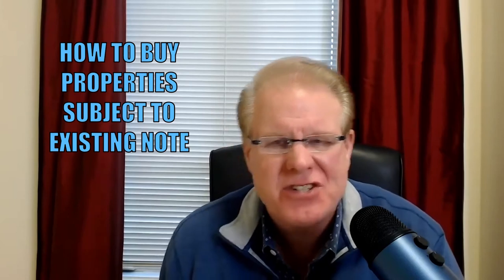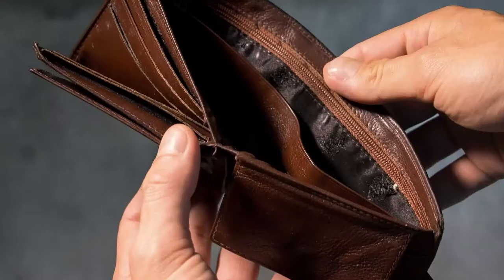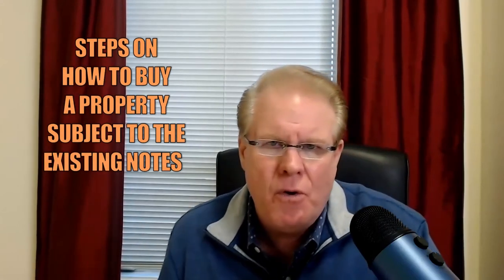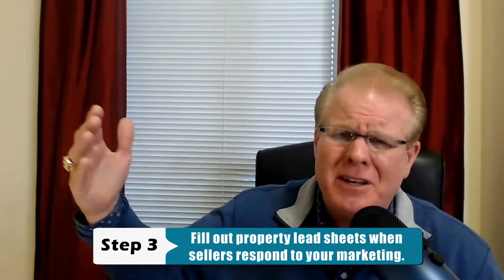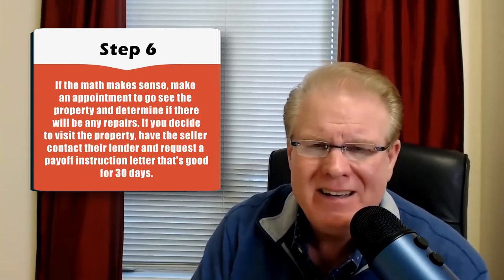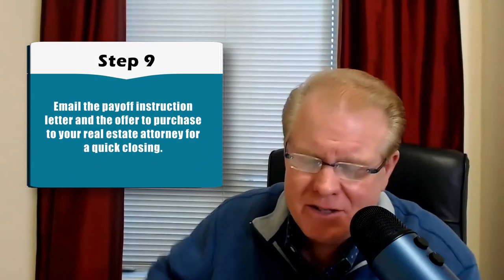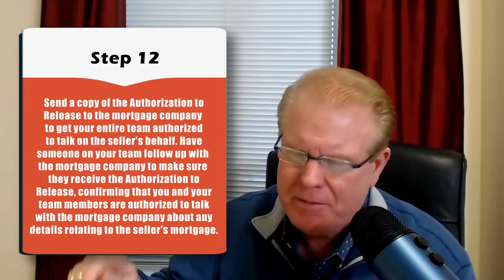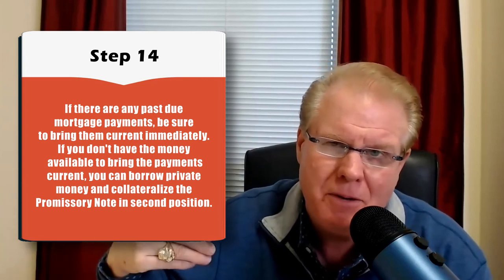How to Buy Properties Subject to the Existing Note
Jay Conner explains how to buy properties that are subject to the existing note.

“Who, in their right mind, would sell their house, leave the mortgage in their name, and trust you will make their payment?”

When I first heard about closing deals subject to the existing note, this was the first question that popped into my mind. This method of buying properties sounded impossible!

When I say “subject to,” I mean buying a home, or any property, subject to the existing mortgage. In short, I buy a house from a seller, the deed is transferred into my entity's name, and I agree to make the seller's mortgage payments. However, the mortgage stays in the seller's name until I sell the property to a new buyer.

There are plenty of reasons why I buy properties subject to the existing note, but who would be willing to sell me their house while still being responsible for the mortgage?

For a seller, it sounds like a big risk. Where's the guarantee that I will pay their mortgage that remains in their name?

When I first started talking to potential sellers about buying their properties “subject to,” I quickly learned that it was my motivated sellers who were willing to take me up on the offer.

Who is my Motivated Seller?
After many years of buying properties “subject to,” I've learned how to review a seller's property information sheet and quickly determine if it is a possible “subject to” deal.

From my experience, the strongest candidates for “subject to” are sellers who are currently behind on their payments. Recently, I bought a house “subject to” from a seller who was four months behind on their payments. If the seller has a mortgage, I talk to them about selling subject to the existing note.

In order to buy a property “subject to,” there has to be a current mortgage in place. Obviously, sellers who own their house free and clear of any mortgages aren't going to sell “subject to.” On a free and clear house, I negotiate to buy with seller financing.

The Most Profitable Deals
Buying subject to the existing note will always provide you with the most profitable deals. When you are buying “subject to,” you will be paying the current mortgage's interest rate.

So, if the interest rate on the existing mortgage is only 4%, that's a whole lot better than paying a private lender 8%.

It's also worth noting that houses you buy “subject to” are usually in good condition and need very few repairs. This is because the seller is usually still living in the home when you purchase it.

Not long ago, I went out with my acquisitions to view a property. The sellers had painted, installed new hardwood floors, and updated the bathrooms. There was almost nothing that needed to be done; it was gorgeous!

The after-repair value on that house was $170,000; the seller had already agreed to sell it for what they owed, which was $118,000. “Oh, my lands!” Talk about a $52,000 profit with no rehab needed!

Let's Talk About Attorneys
When you're considering “subject to” deals, it's important to be aware that some real estate attorneys won't close a “subject to” deal. Believe it or not, a lot of real estate attorneys haven't even heard of “subject to.” In fact, on line 203 of the HUD Settlement Statement, it states, “Existing loan(s) taken subject to.” This is a completely legal method for buying properties.

The reason some attorneys refuse to do “subject to” deals is because they have an issue with the due-on-sale clause, which is included in most mortgages. This clause gives the lender the right—but not the obligation—to call the note due when ownership is transferred prior to the mortgage being paid off. Some attorneys feel ethically bound to notify the lender about the transfer of ownership.

Recently, I talked with one of my platinum coaching students who used my foreclosure system to locate a motivated seller. They found a deal ready to be purchased subject to the existing note and were under contract to purchase; however, she couldn't find a real estate attorney that would close her “subject to” deal.

I taught her how to locate a real estate investor-friendly attorney, and she now has a real estate attorney that will close “subject to” deals. Lesson learned: Establish a relationship with a real estate attorney before negotiating and getting deals under contract to purchase using “subject to.”